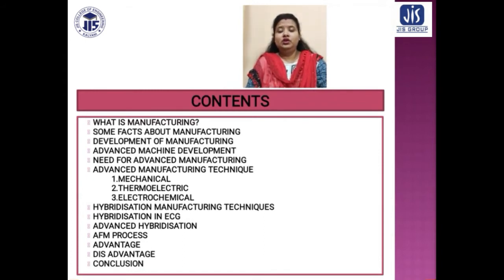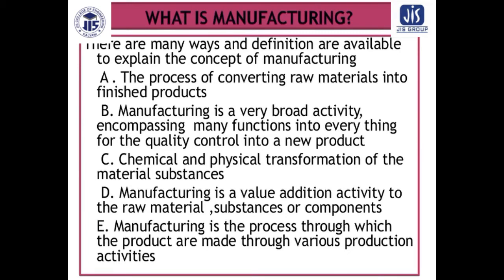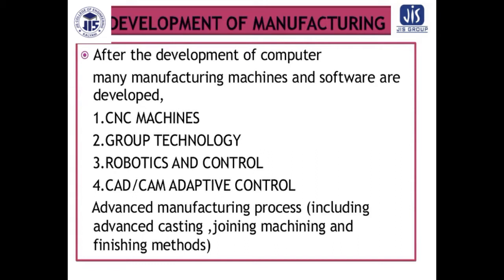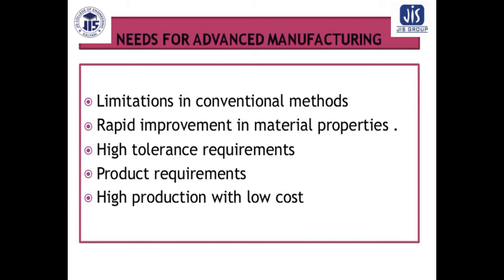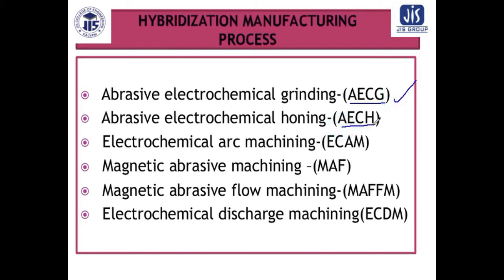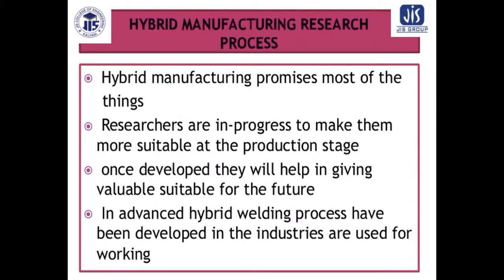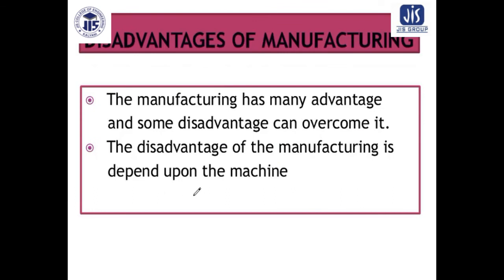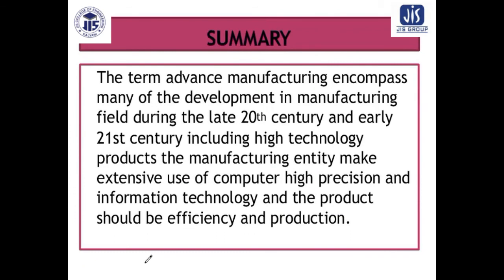Introduction of Advanced Manufacturing Technology # Advanced Manufacturing Technology # Lecture 01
To understand the basic concept of Advanced Manufacturing Technology